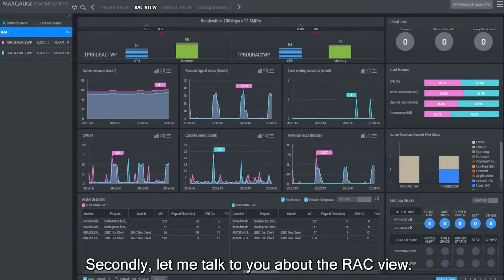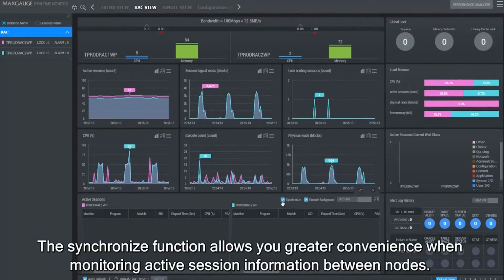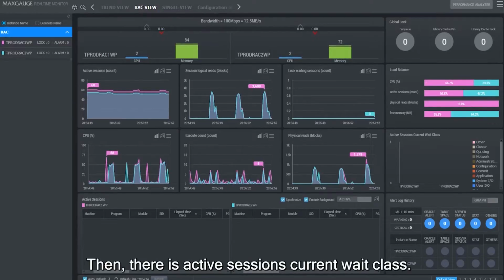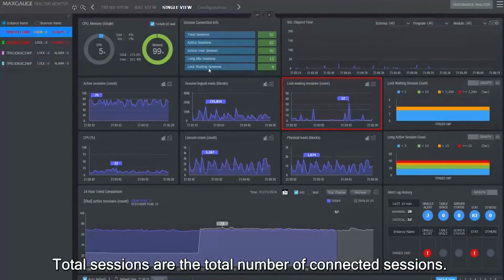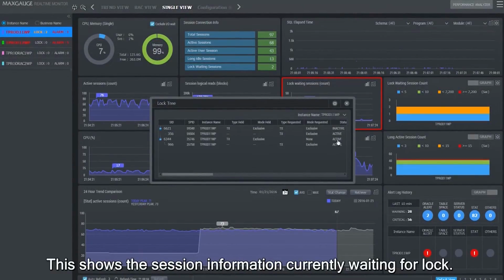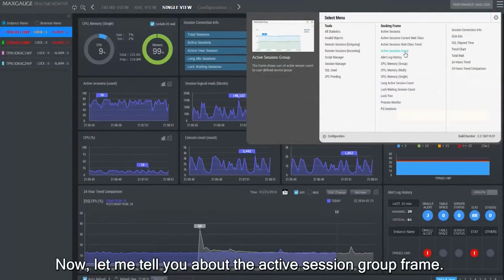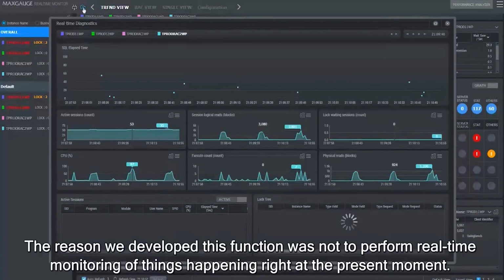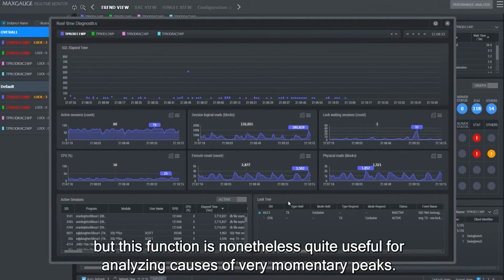[Features of MaxGauge for Oracle] Real-time Monitoring 2 :RAC View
Through this video, you may have a look at some other functions of Real-time Monitoring of MaxGauge for Oracle.